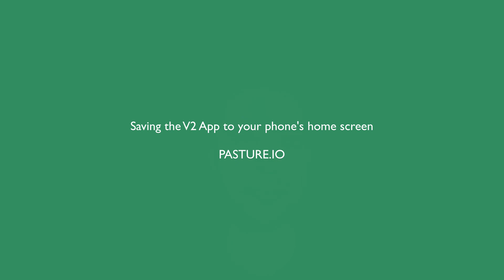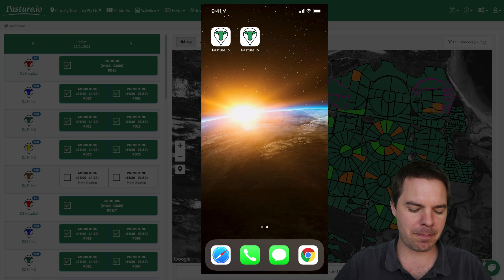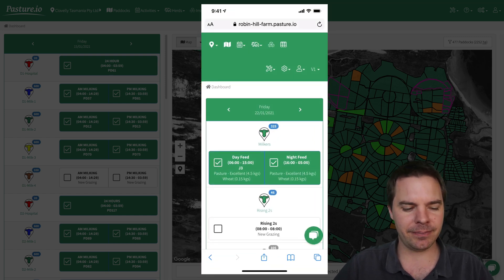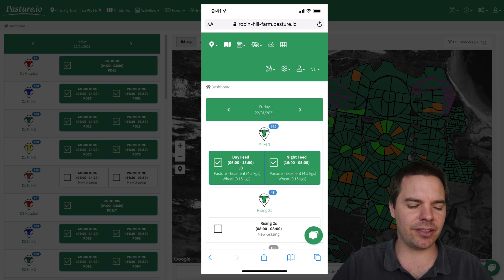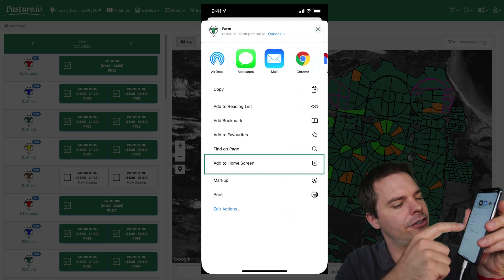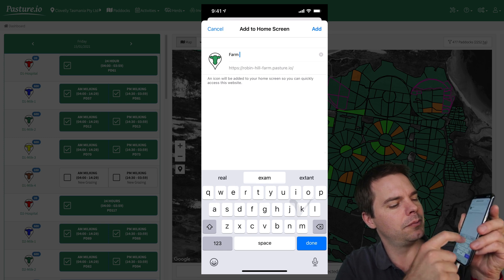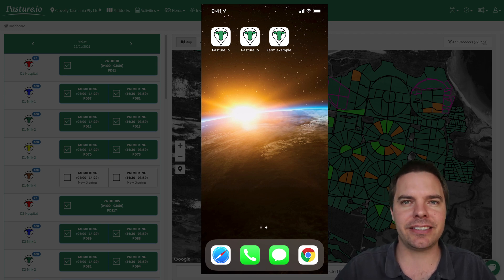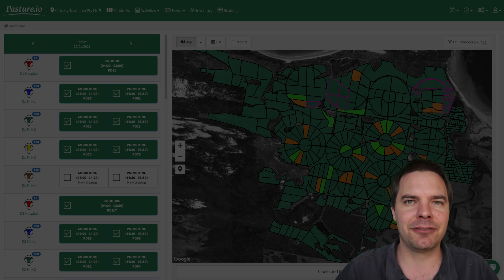Saving Pasture.io V2 Beta App to Phone Home Screen